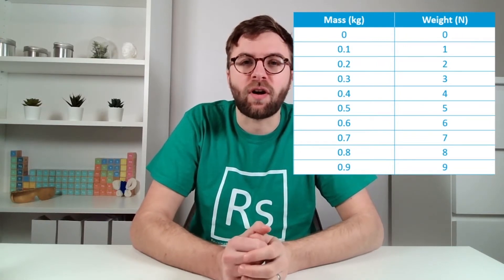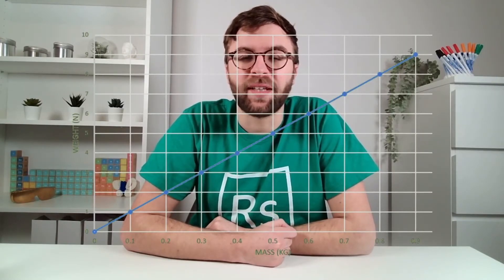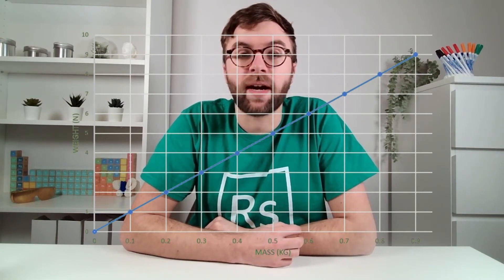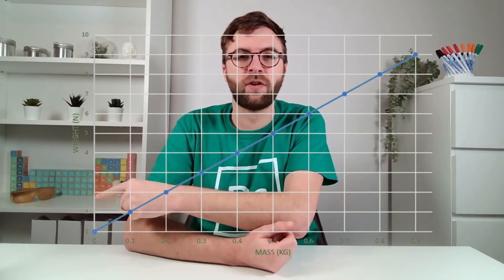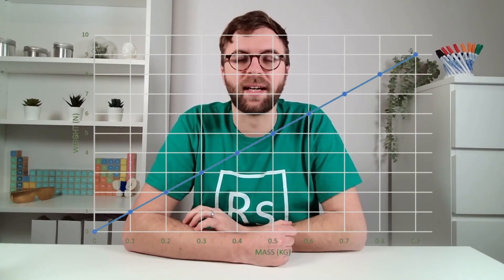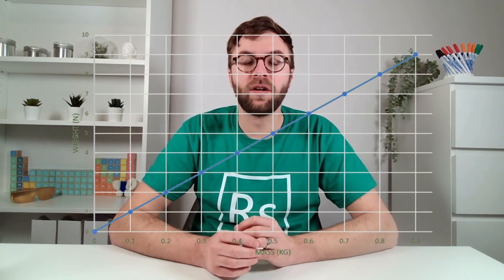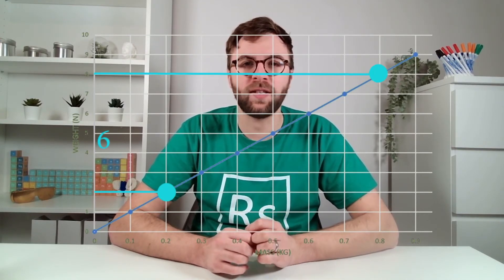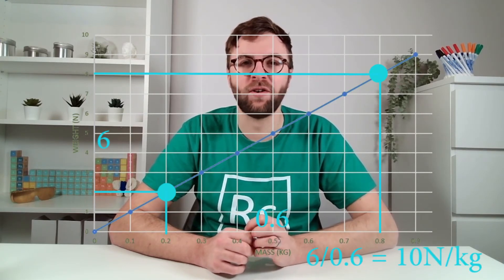Investigating the Relationship between Mass and Weight: Part 2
Plotting the Graph